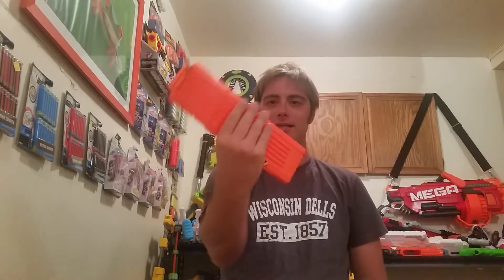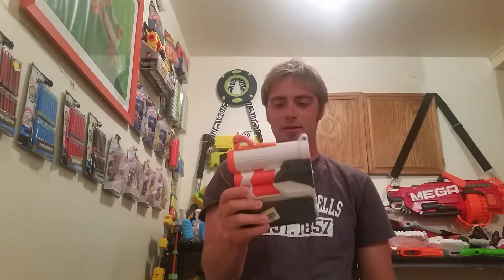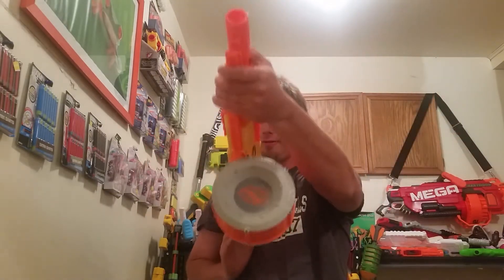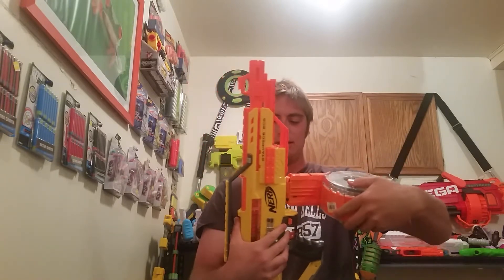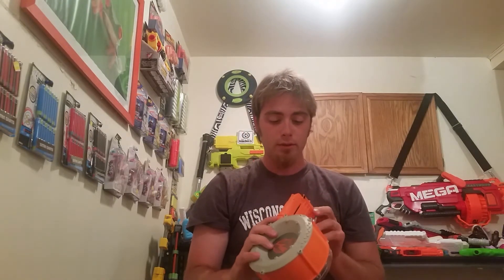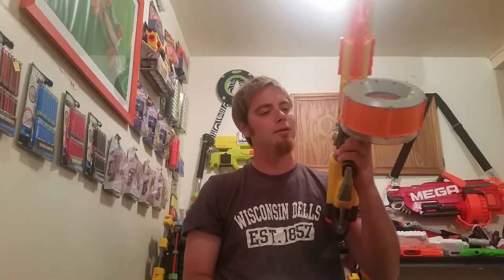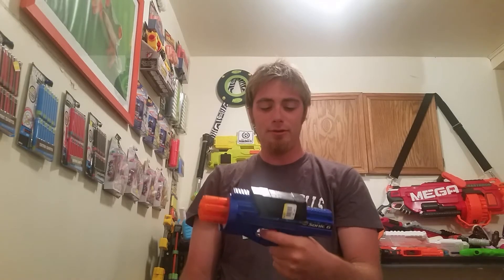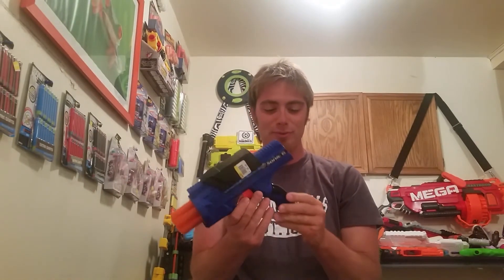Nerf Thrifting with Brando Episode: 60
Wow 60 episodes and I still found something I didn't have. Spoilers!